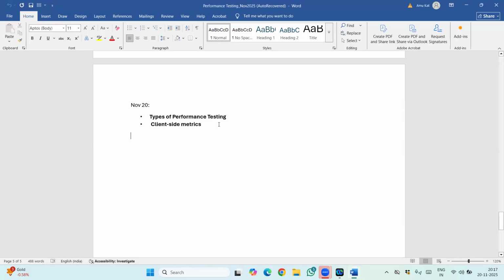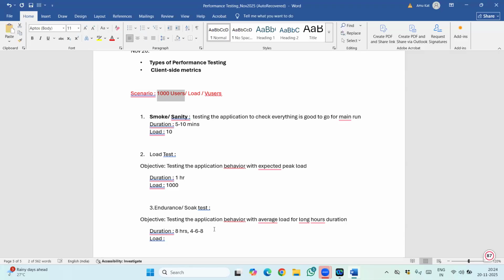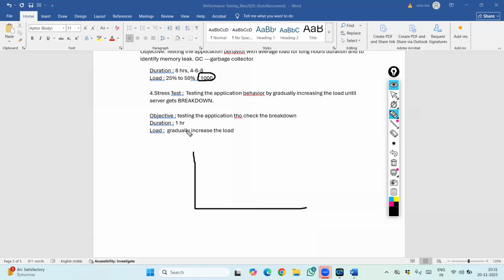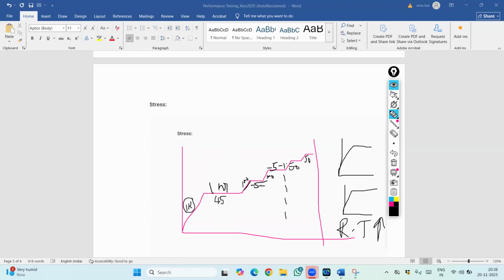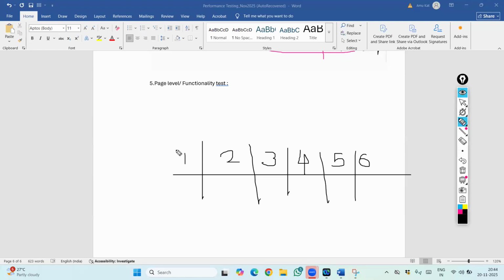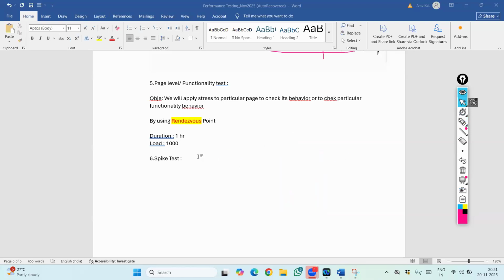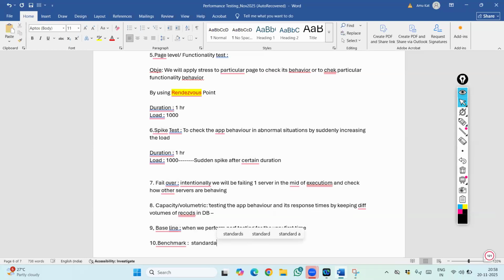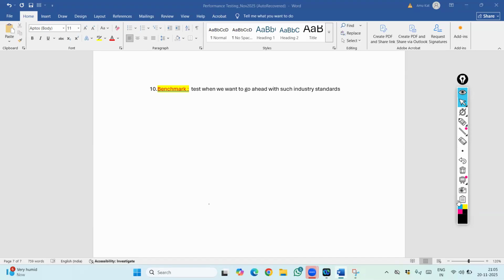Performance Testing with LoadRunner Day 3 on 20th Nov 2025.WhatsApp us at +91-9133190573 to enroll.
Performance Testing with LoadRunner Day 3 on 20th Nov 2025

2) Cloud Performance Engineering in DevOps - Core to Master Level

9) SAPGUI protocol - Performance Testing for SAP applications Using LoadRunner

19)Automated Performance : End user experience , Monitoring and Jenkins Pipeline execution – Crash Course

28)Winning New Performance Testing Clients and Presenting Performance Test Proposals

29)Crash Course On Performance Monitoring – End User Experience of Web and Mobile Apps